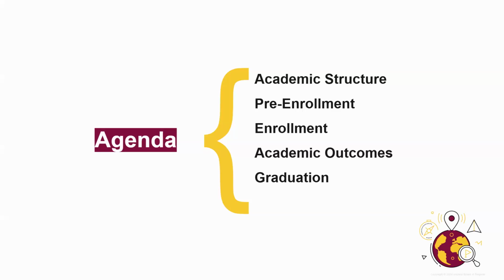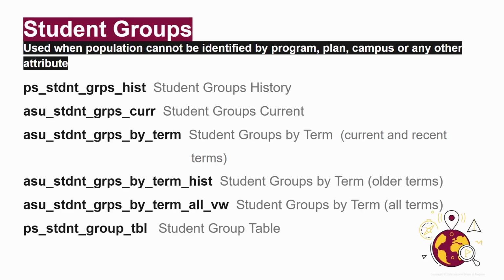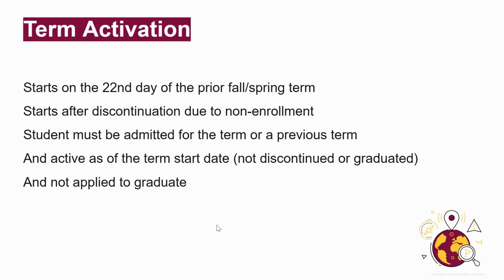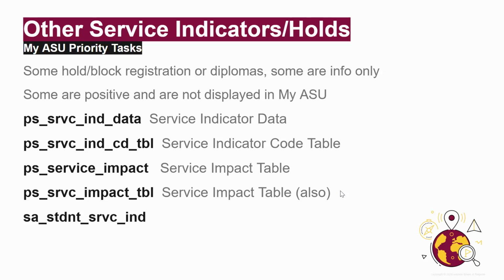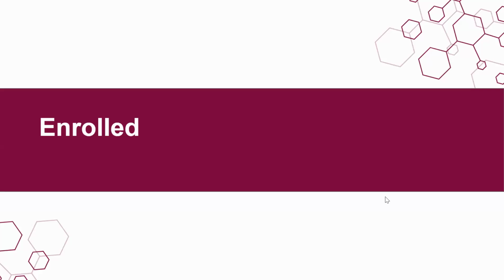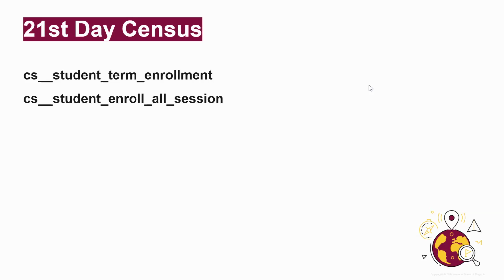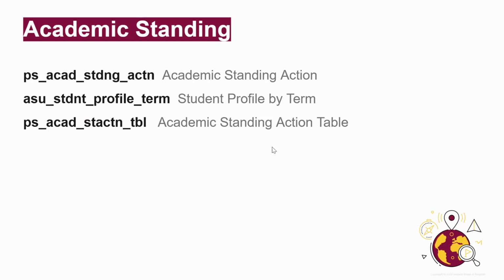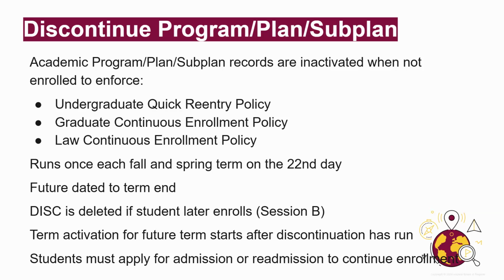Lifecycle of Student Academic Records